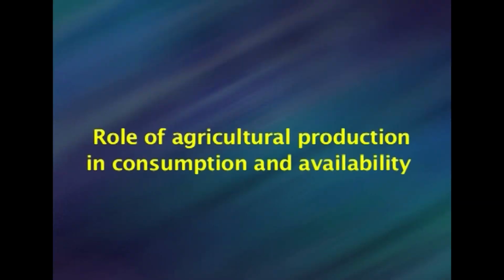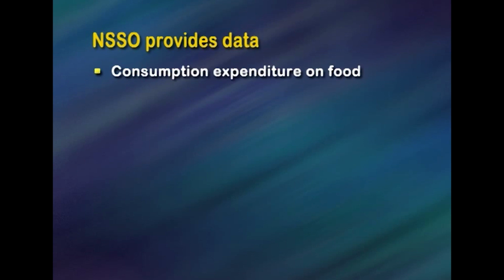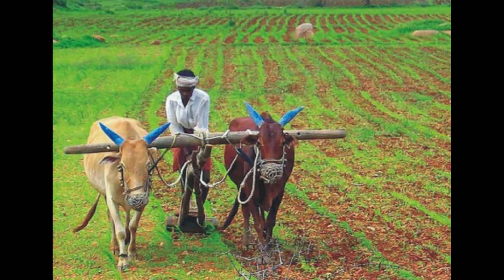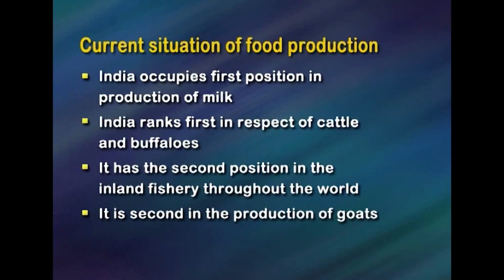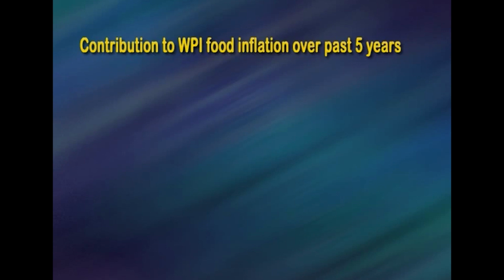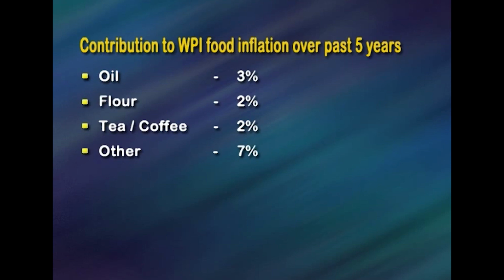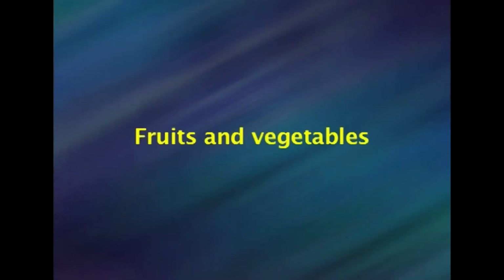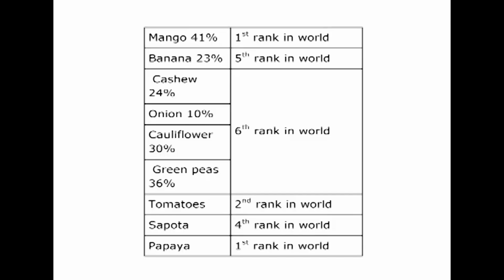W3 L4 Role of agricultural production in food availability and consumption